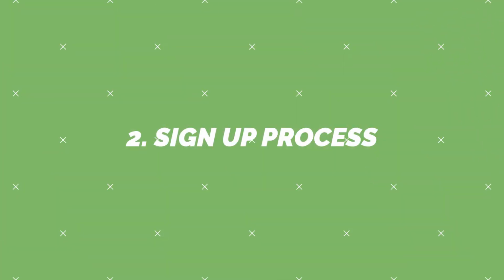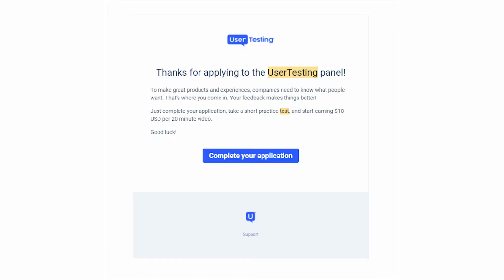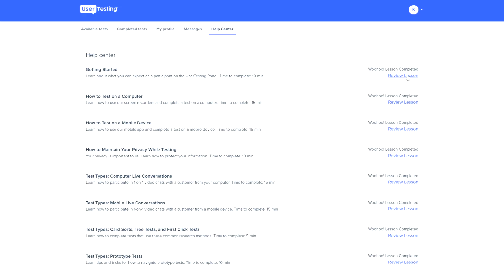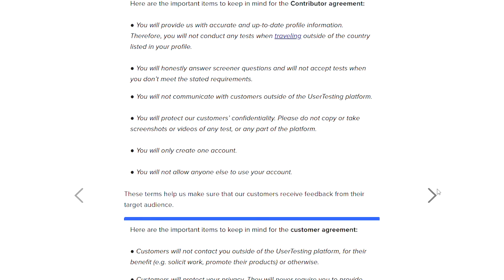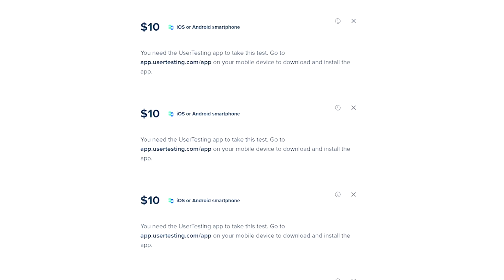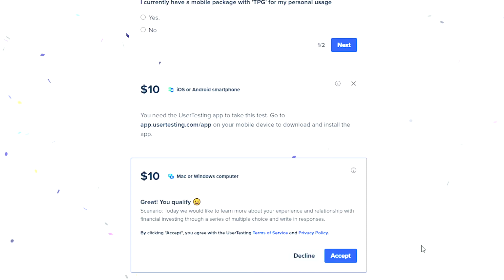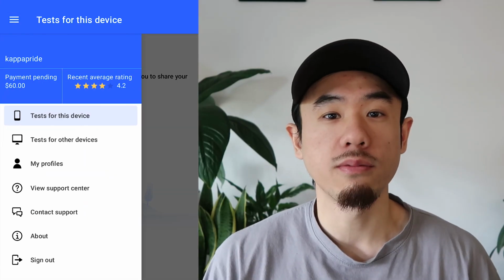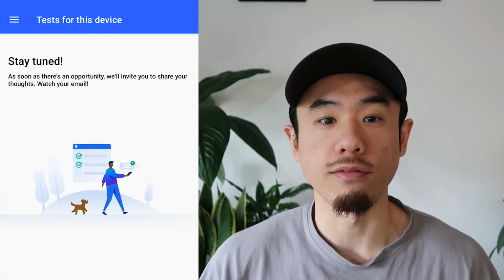UserTesting Review 2021 | Make $400 EVERY MONTH EASILY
In this video, I do a full review on UserTesting in 2021.  This is an easy side hustle that you can do to earn money fast whilst working from home. I've been able to earn $400 easily in the past month using UserTesting and you could easily do the same.

0:00 Intro
0:58 UserTesting Overview
1:53 Sign Up Process
2:50 Who is UserTesting Best For?
4:28 Types of Tests
6:30 How Much Money Can You Make?
7:15 Tips To Be Successful